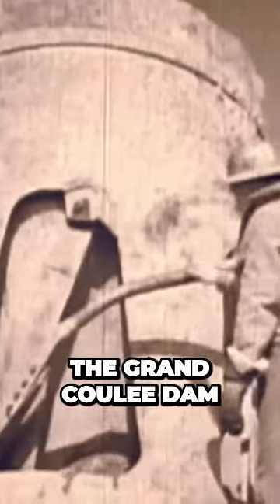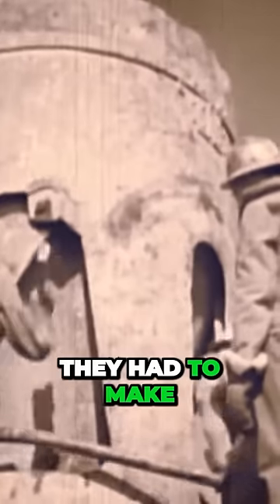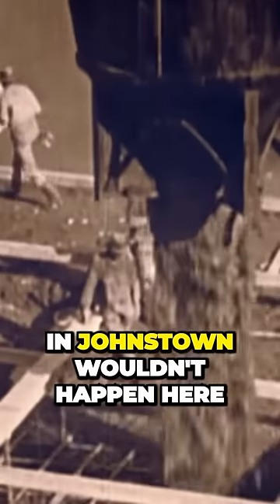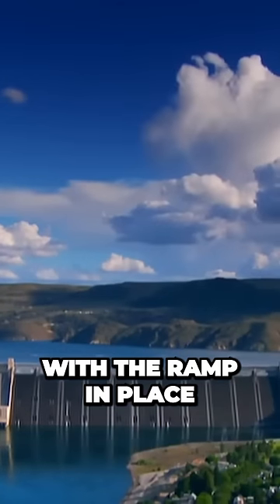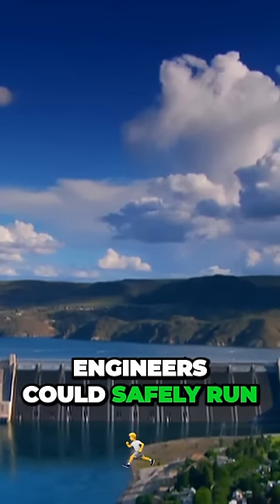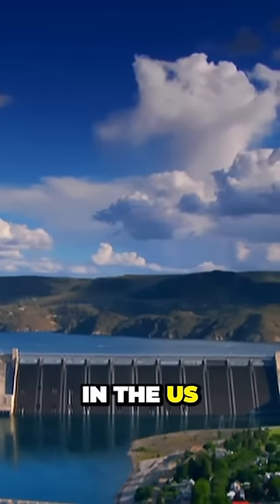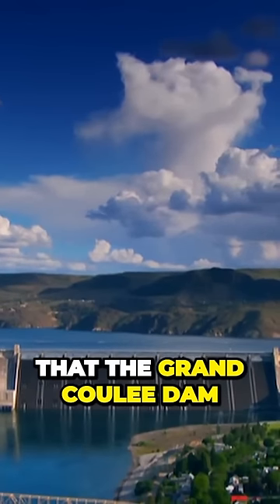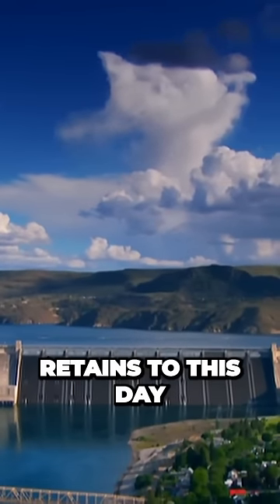Safeguarding Dams and Revolutionary Engineering Exploits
Delve into the remarkable history of dam engineering as we uncover the inspiring stories behind the Grand Coulee Dam and its enduring legacy. Faced with the haunting memory of the tragic Johnstown disaster, engineers meticulously ensured that the Grand Coulee Dam would be a testament to safety and ingenuity. As the largest hydroelectric dam in the United States, it continues to hold that prestigious title. Drawing inspiration from its success, Chinese engineers adopted similar technology to deflect the force of water at their own dams. By incorporating concrete chutes, they created spillways that mirrored the design of the Grand Coulee Dam. Journeying further, we witness the audacious ambition of the Soviet Union in the 1960s, seeking to amplify its industrial power. Their solution was to construct an enormous steel trough capable of carrying an entire ship. Discover the groundbreaking endeavors that pushed the boundaries of engineering and revolutionized the world of dams and infrastructure.